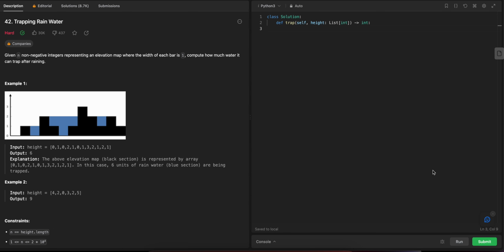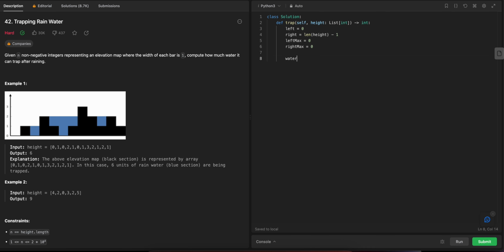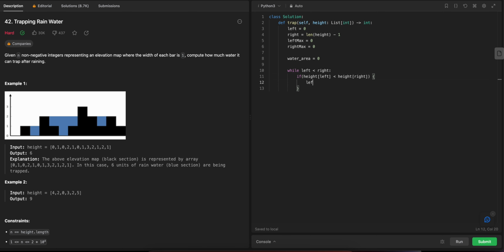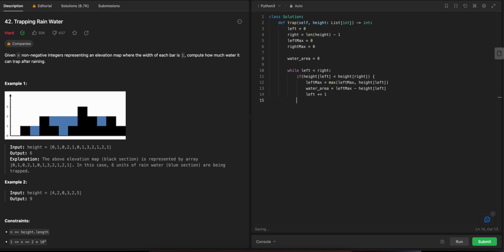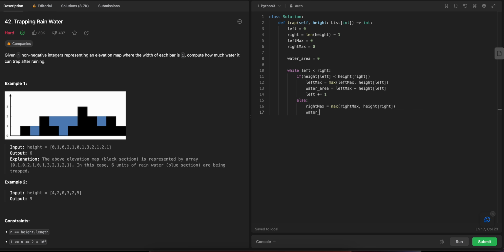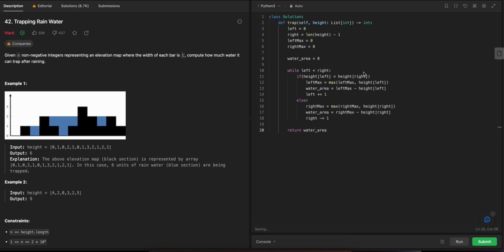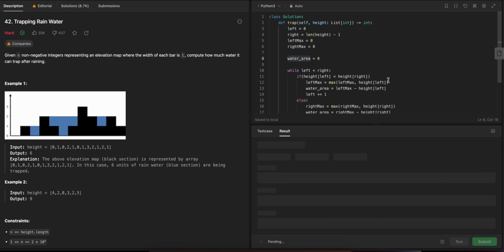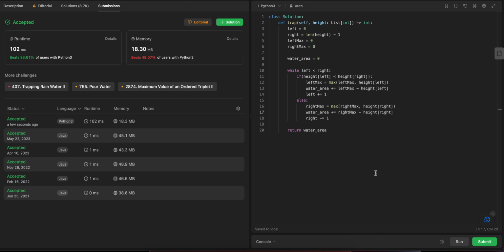Trapping Rain Water LeetCode 42 Solution - Python | Detailed Explanation